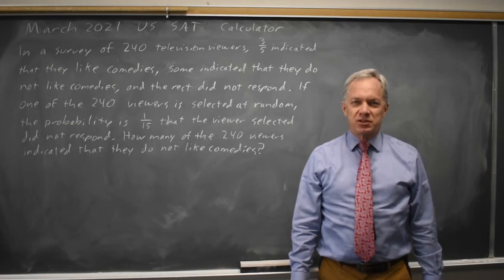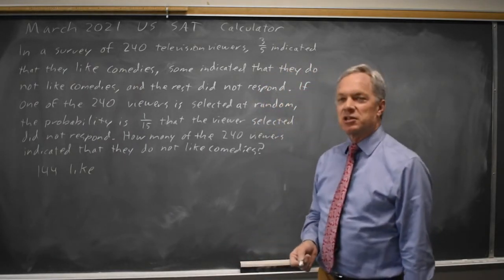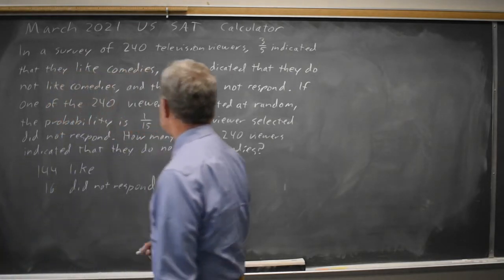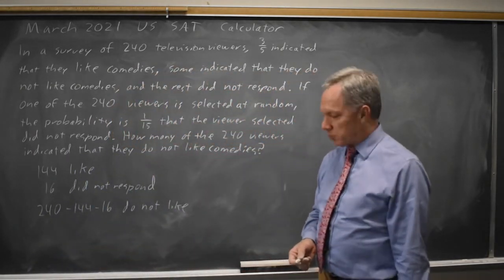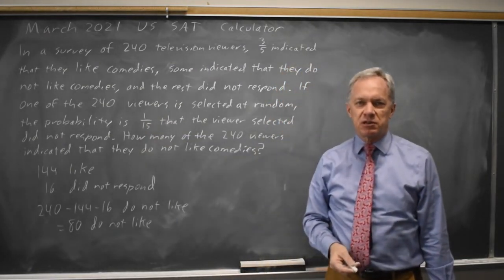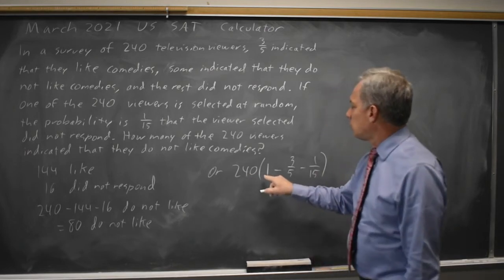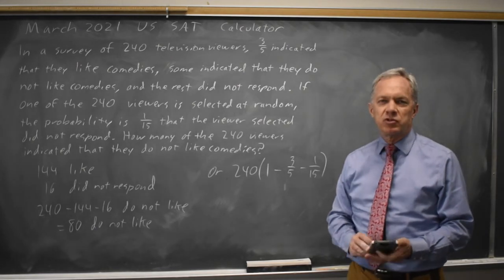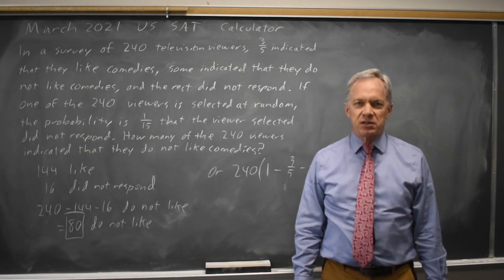March 2021: Number of TV viewers #4-31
In a survey of 240 television viewers, 3/5 indicated that they like comedies, some indicated that they do not like comedies, and the rest did not respond. If one of the 240 viewers is selected at random, the probability is 1/15 that the viewer selected did not respond. How many of the 240 viewers indicated that hey do not like comedies?